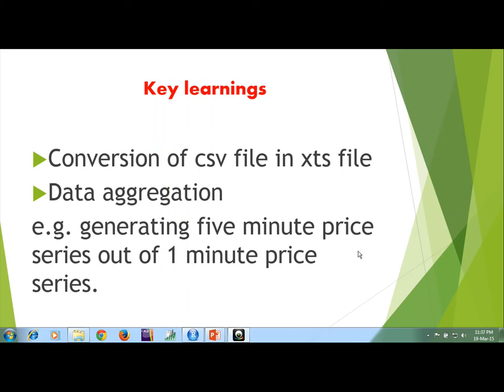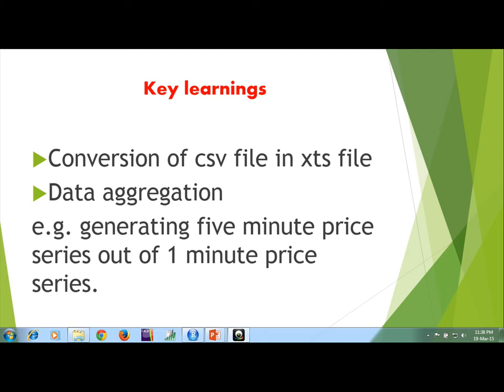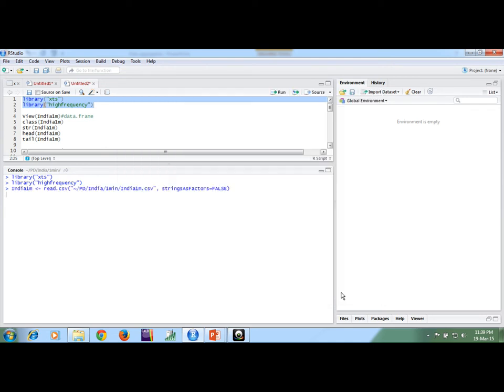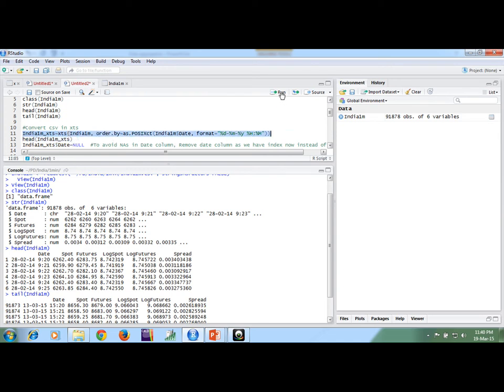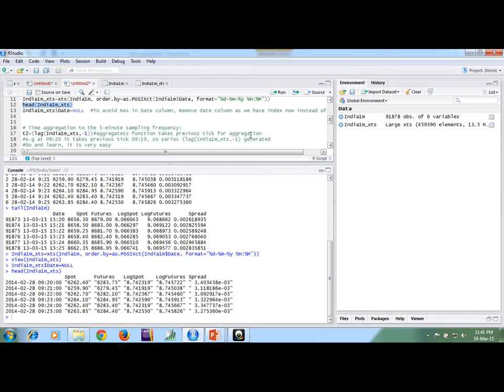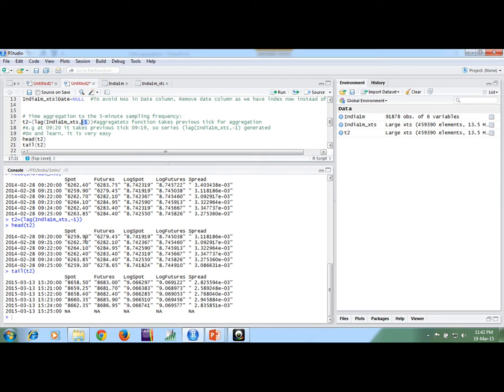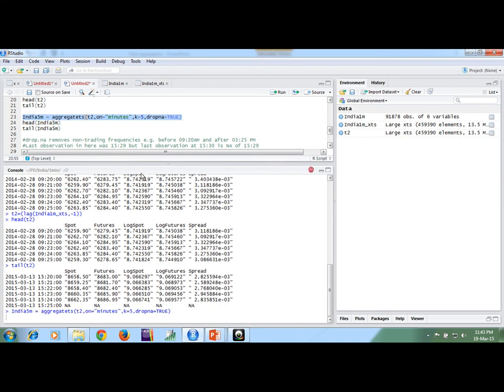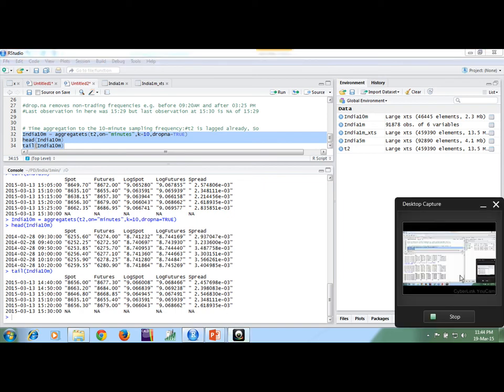Data Aggregation in R (one minute to five minute)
This video will help in generating lower frequency series out of higher frequency data available. For example: generating five/ten/thirty/sixty minute price series out of 1 minute price series.
R codes are:
library("xts")
library("highfrequency")

class(India1m)
str(India1m)
Convert csv in xts
India1m_xts=xts(India1m, order.by=as.POSIXct(India1m$Date, format="%d-%m-%y %H:%M"))
head(India1m_xts)
India1m_xts$Date=NULL To avoid NAs in Date column, Remove date column as we have index now instead of date

# Time aggregation to the 5-minute sampling frequency:
t2=(lag(India1m_xts,-1))aggregatets function takes previous tick for aggregation
e.g at 09:20 it takes previous tick 09:19, so series (lag(India1m_xts,-1) generated
Do and learn, it is very easy

India5m = aggregatets(t2,on="minutes",k=5,dropna=TRUE)
drop.na removes non-trading frequencies e.g. before 09:20AM and after 03:25 PM

# Time aggregation to the 10-minute sampling frequency:t2 is lagged already, So
India10m = aggregatets(t2,on="minutes",k=10,dropna=TRUE)